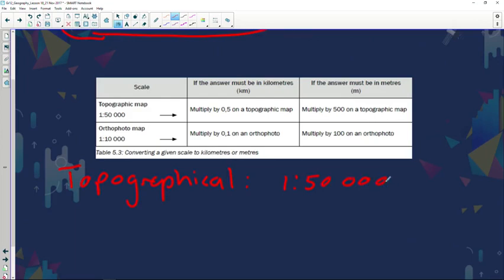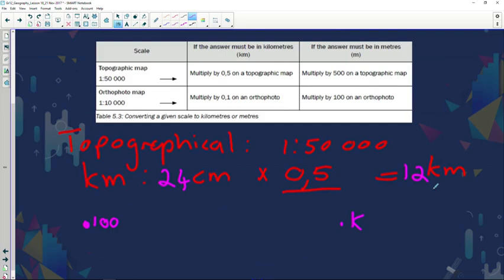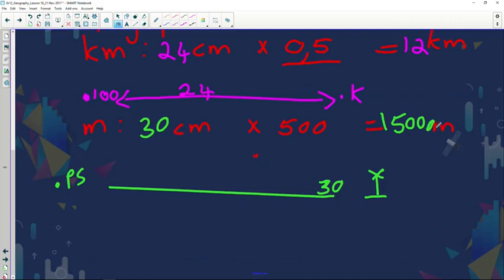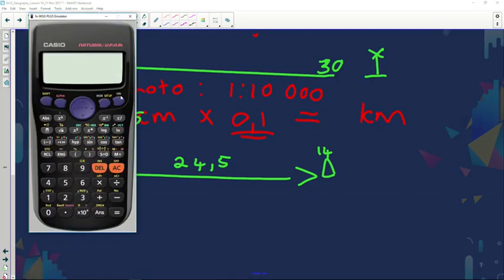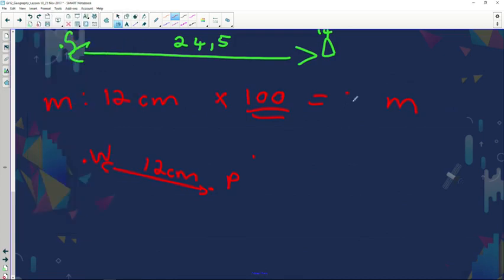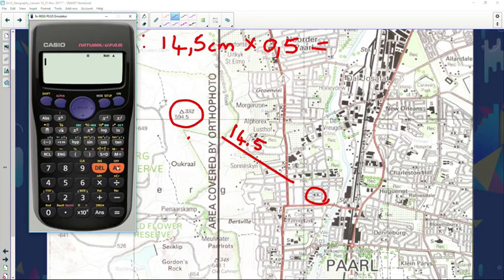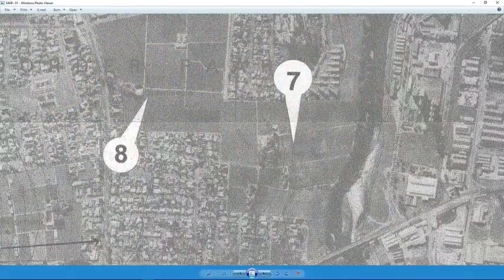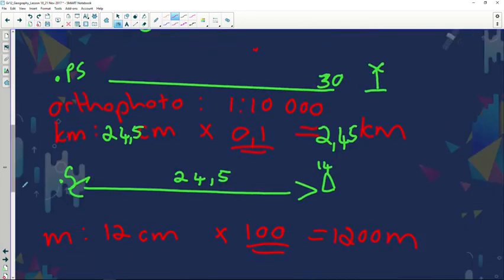Mapwork - Introduction, distance (3) - Geography